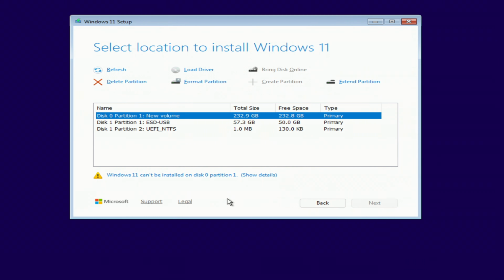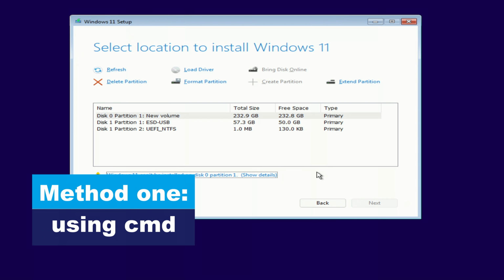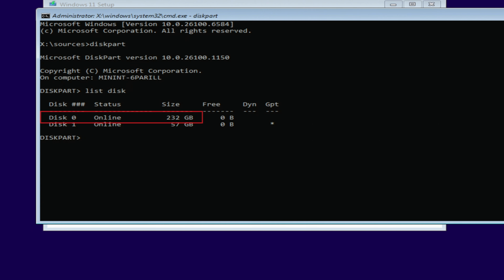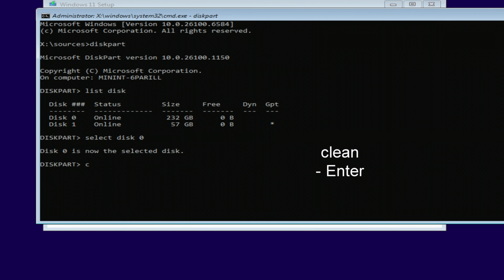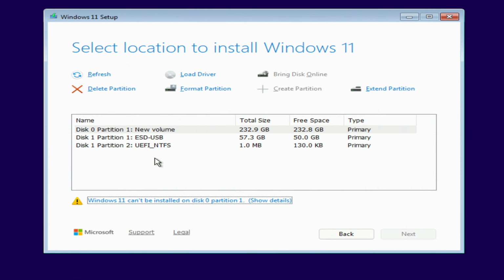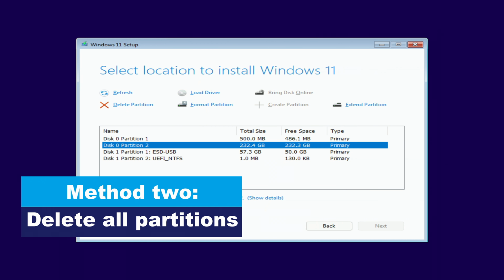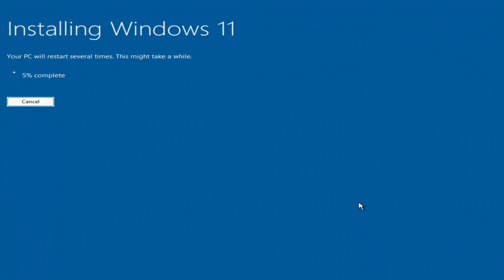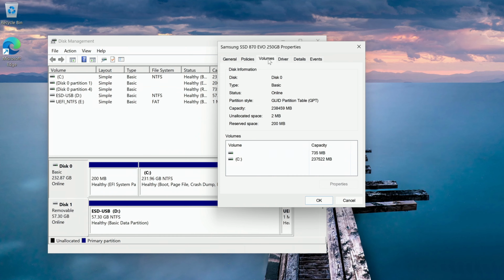Fix Error - Windows cannot be installed on this disk. MBR partition table (2 Methods)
In this video, I show how to fix the “Windows cannot be installed on this disk” error along with “The selected disk has an MBR partition table.” You will learn two reliable methods that work for both Windows 10 and Windows 11.
⏱️Timestamps:
0:00 Intro
0:41 Method number one, actions in the Command Prompt
2:35 Method number two, delete all partitions on drive C
Commands in the Command Prompt:
diskpart
Enter
list disk
Enter
list disk 0 (Your number may be different)
Enter
clean
Enter
convert gpt
Enter
exit
Enter
exit
Enter